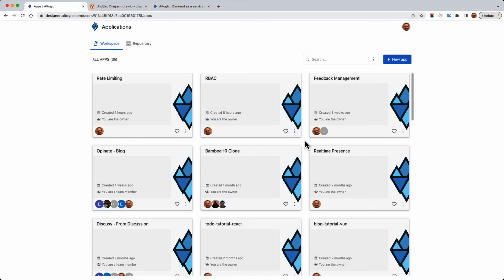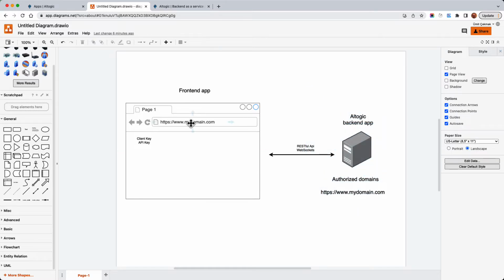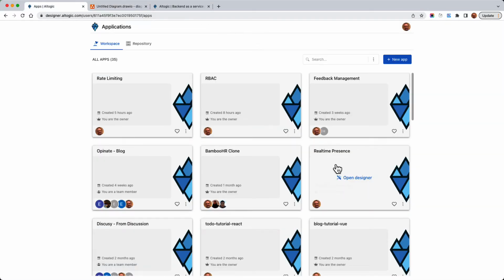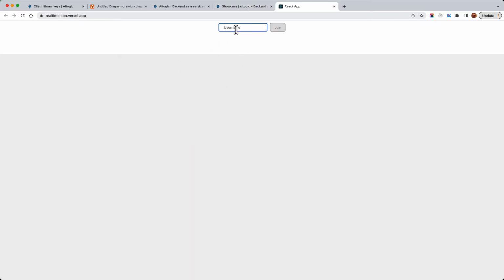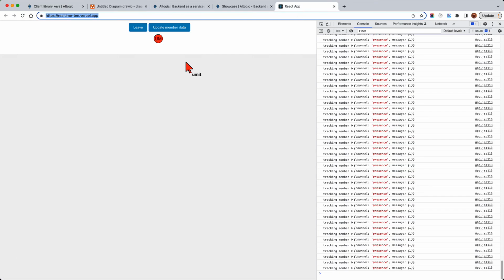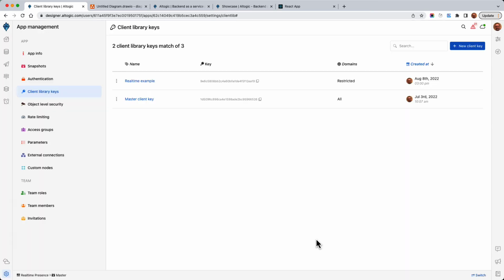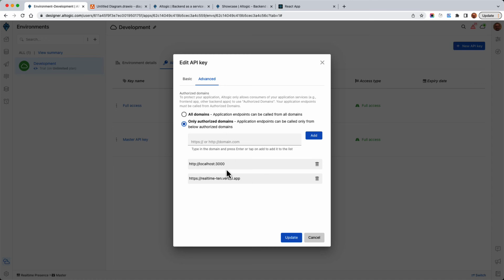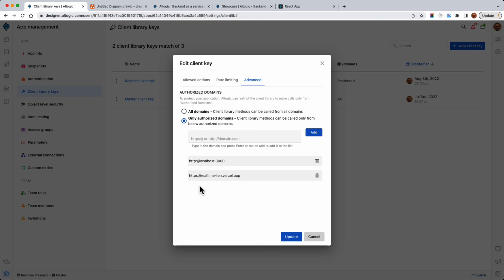Authorized Domains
In this video, we learn how to secure our application services by accepting requests from authorized domains only.